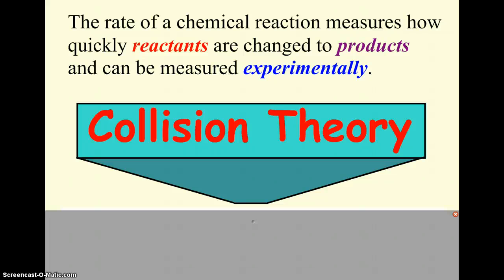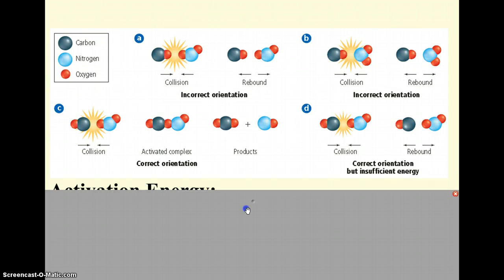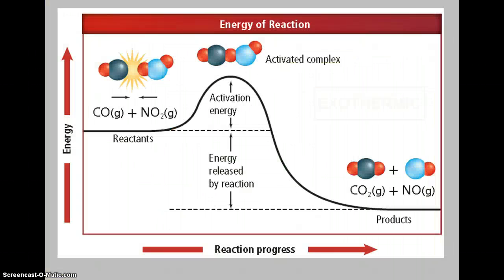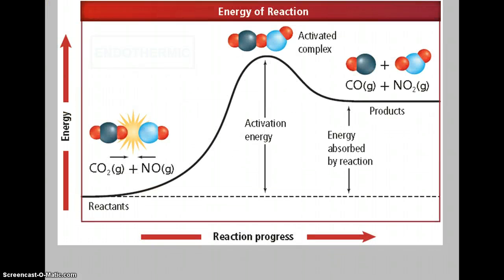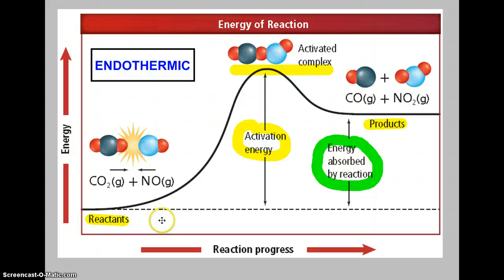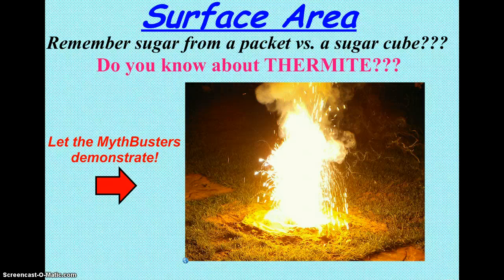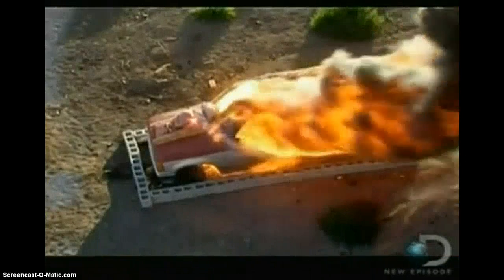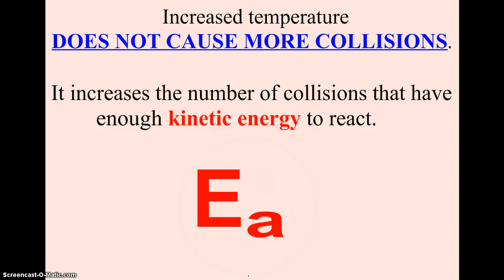Reaction Rates and Chemical Equilibrium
Basic Information regarding reaction rates and chemical equilibrium for my General Chemistry class including Collision Theory, activation energy, factors affecting reaction rates, catalysts and reversible reactions.